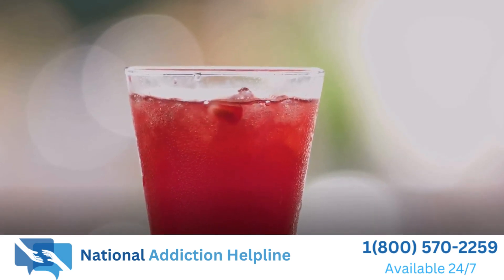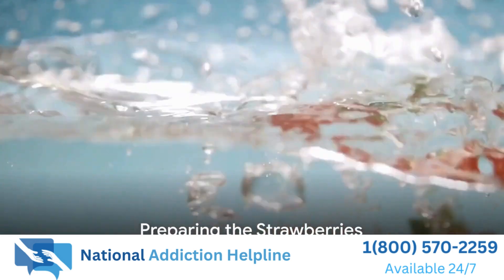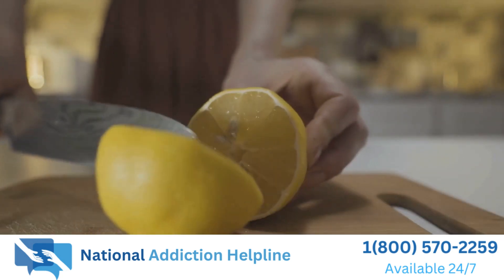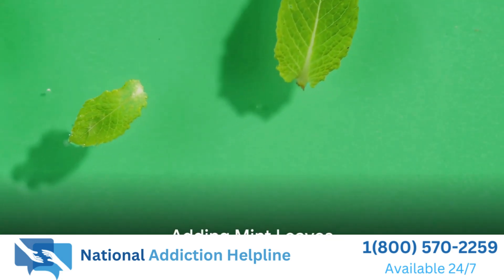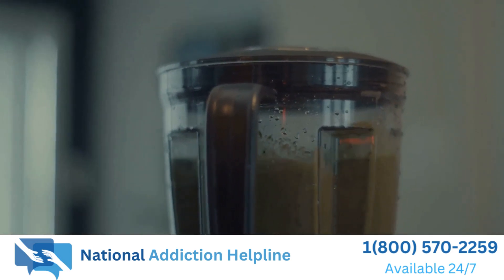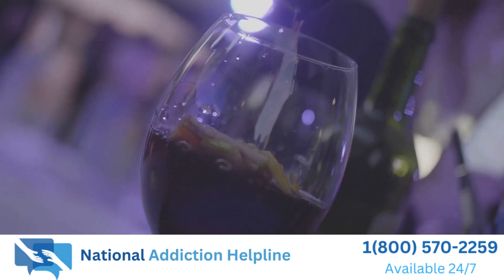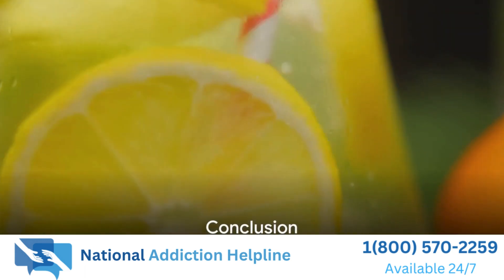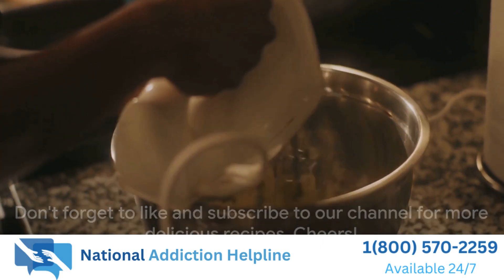Top 10 Drug Rehabs in Bolingbrook